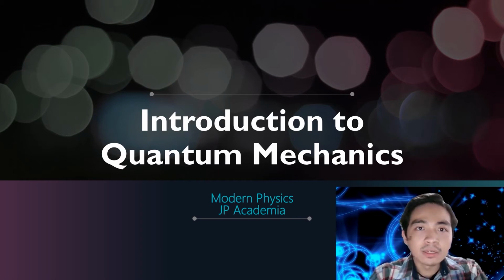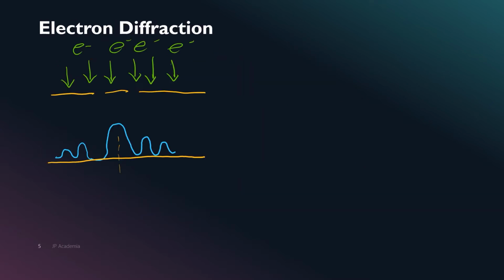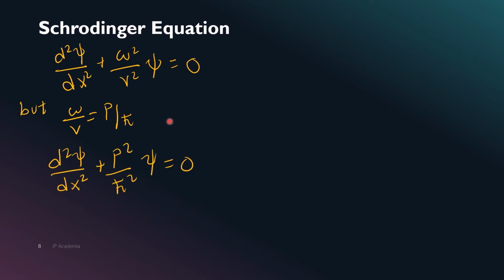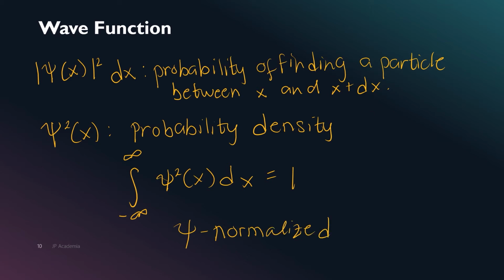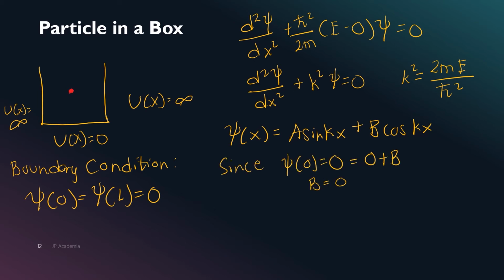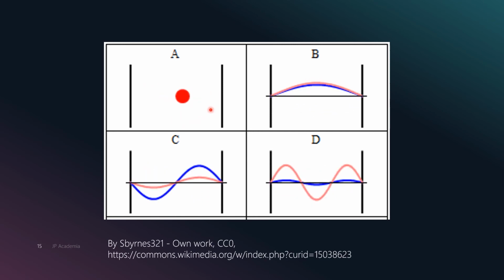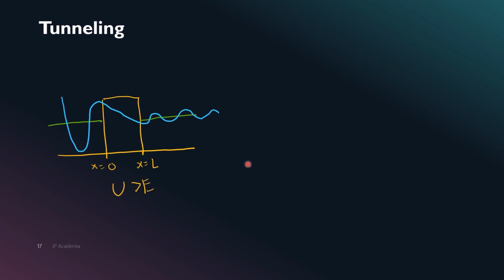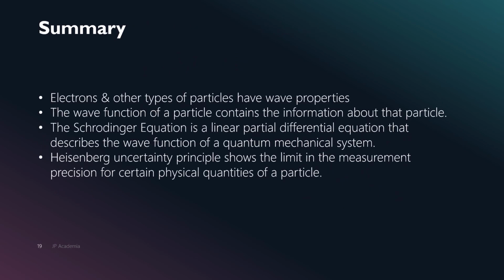Introduction to Quantum Mechanics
The Bohr atomic model was able to explain the hydrogen spectrum. However, it was not successful in fully describing the spectrum of heavier atoms. Thus, a new theory was established around the year 1920s. This is Quantum Mechanics.

Outline:
De Broglie Waves
Electron Diffraction
Schrodinger Equation
Particle in a Box
Particle in a Finite Well
Tunneling